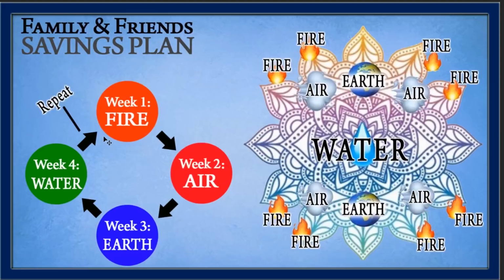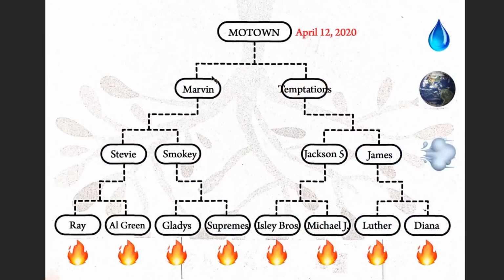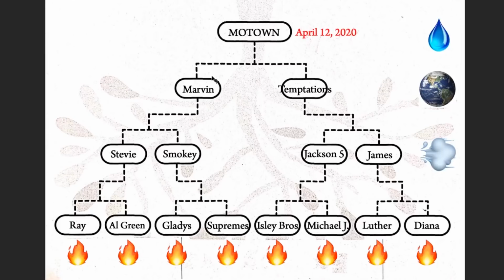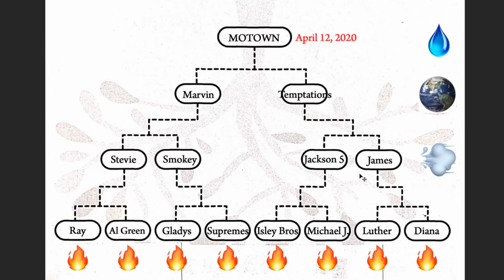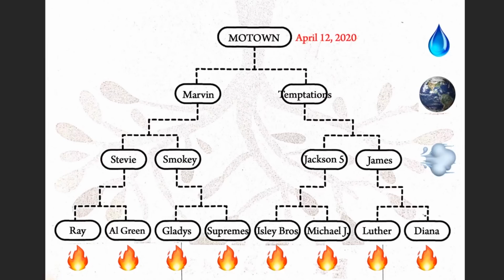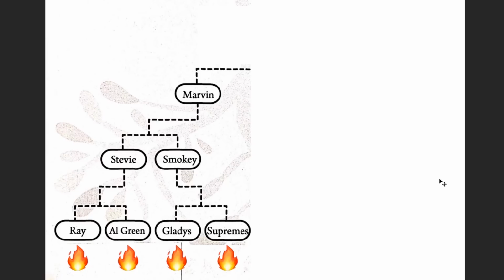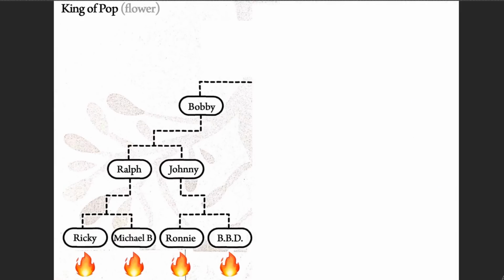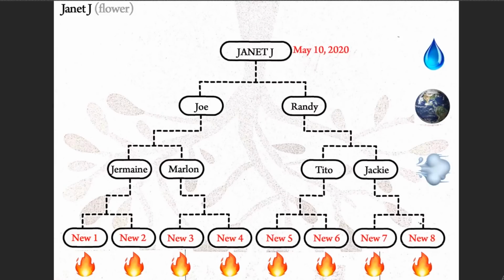How the SuSu (Sou-Sou) Split Works | $4,000 Family Sharing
What is a SuSu? Is SuSu good for you? Known as Sou-Sou. Modern Day SouSou. How does the SuSu Split Friends and Family Money Share.

Hello everyone!  I decided to make another video explaining how the modern day SuSu (Sou-Sou) Split works. I had several people ask me this on the previous video and it appears to be a highly requested video.  Hope this helps someone out. You can always ask questions in the comment section.

Neewer Ring Light Kit 18”
Canon Rebel T6i
Green Screen
Voice Recorder
Pop Voice Lapel Mic

Some of the links on this channel are affiliate links, meaning, at NO additional cost to you, I may earn a commission if you click through and make a purchase and/or subscribe. However, this does not impact my opinion. Please do not spend any money on these products from my recommendation, unless you desire them after your research.